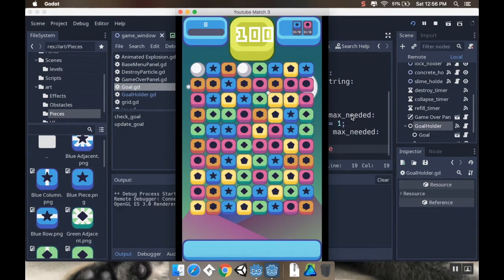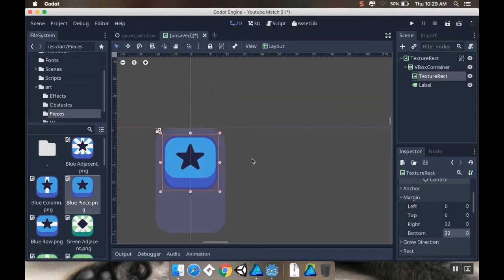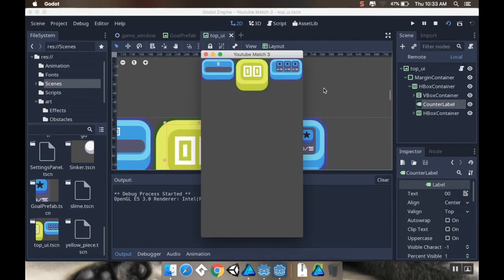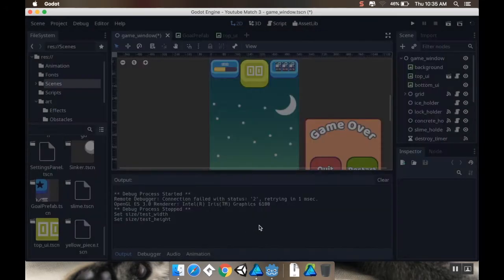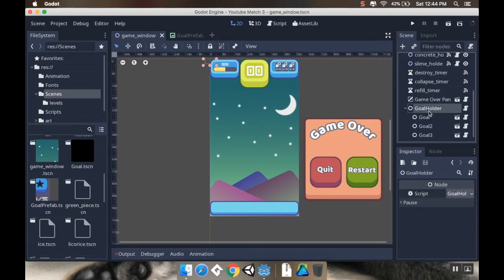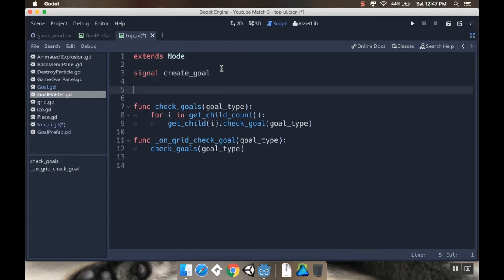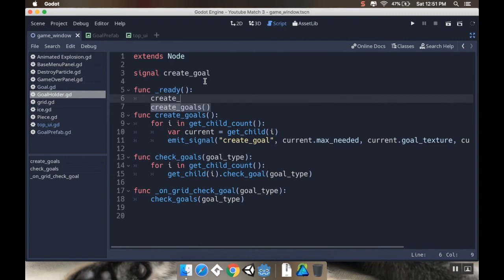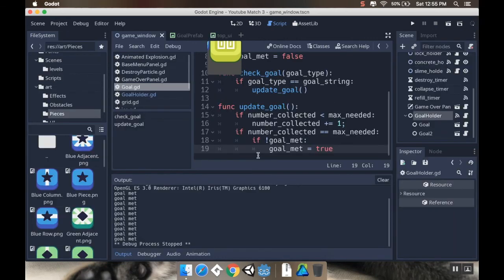Part 41: Goal UI - Make a game like Candy Crush using Godot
Longer video today, but we're hooking up the goal UI.